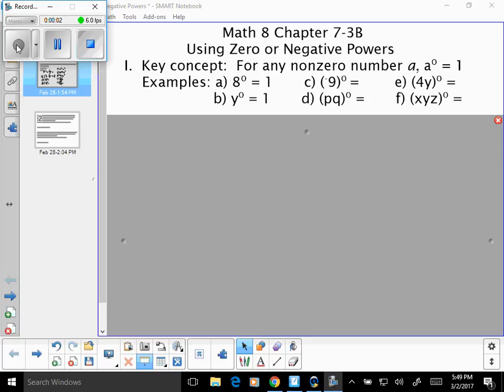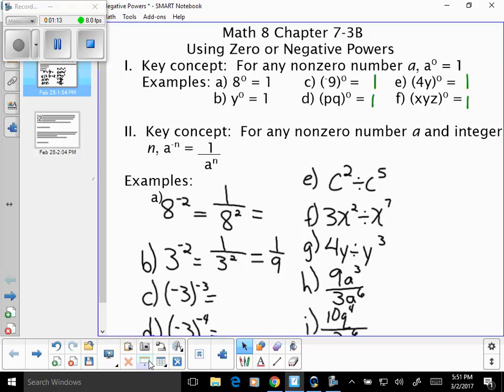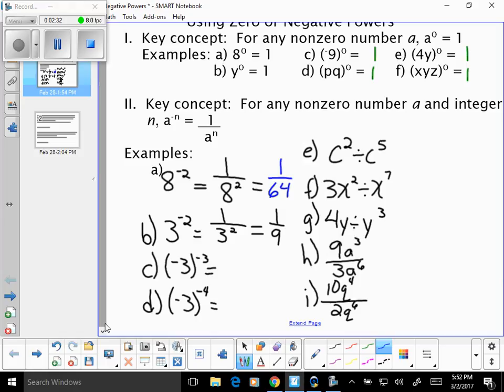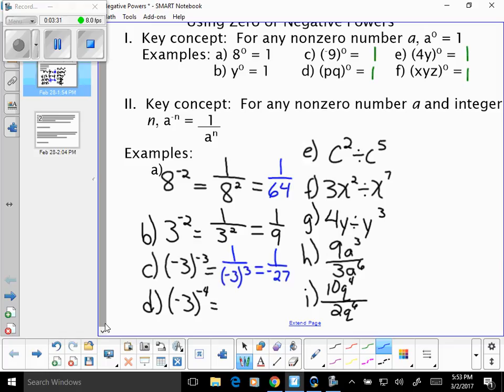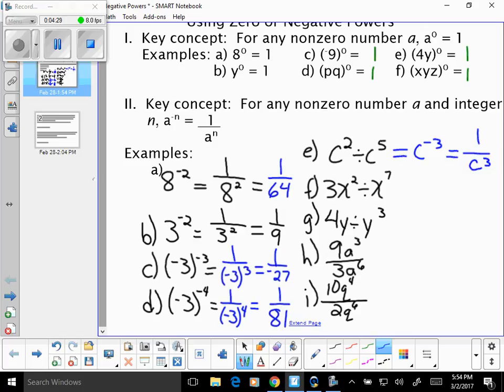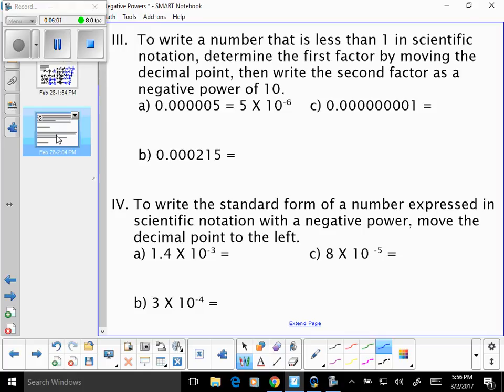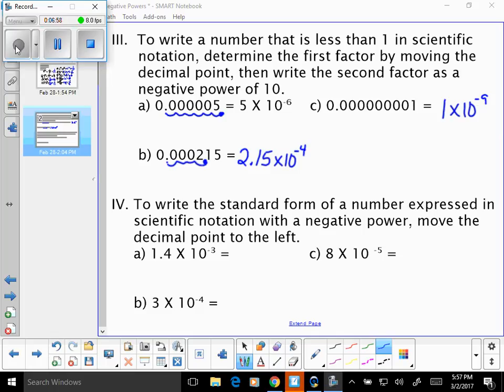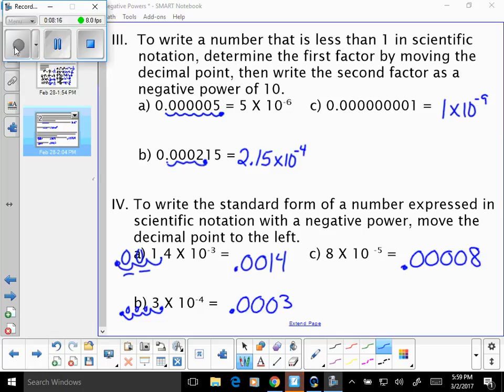Chapter 7 3B Using Zero or Negative Powers